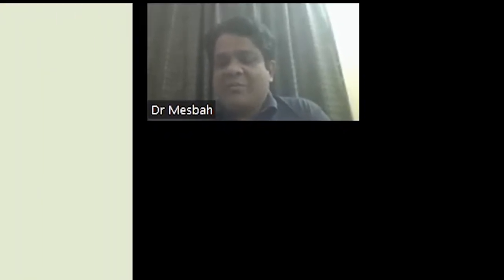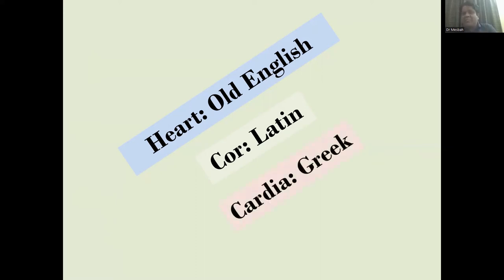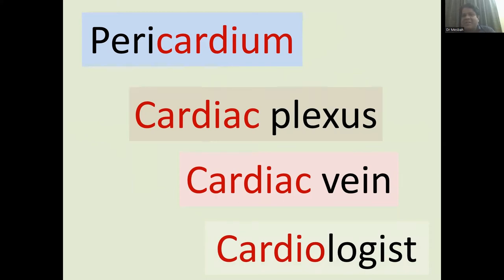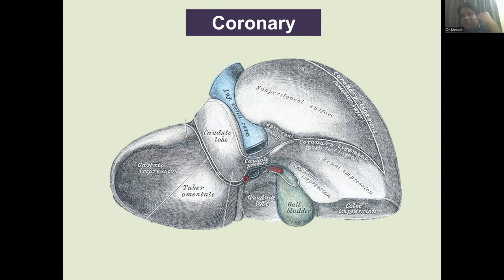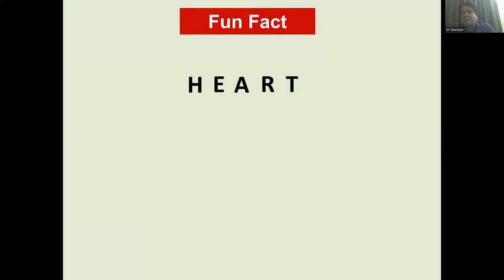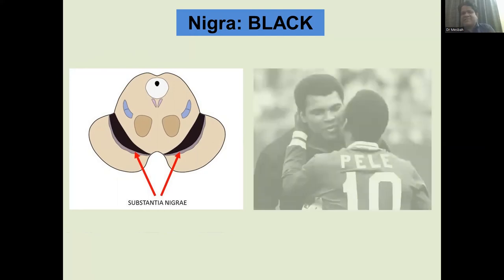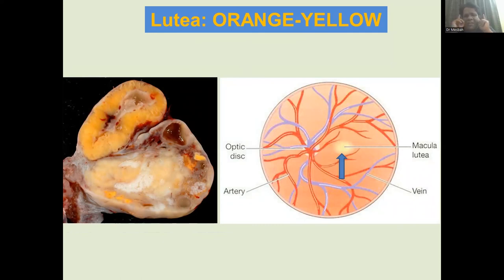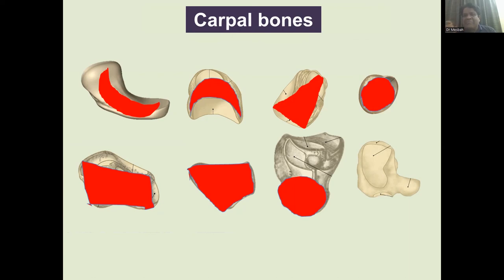Interesting Anatomical Etymologies II Prof. Mesbah Uddin II Decoding of the Anatomical terms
Dr. Mohamad Mesbah Uddin is the Professor of Anatomy in Bangladesh. He has a kin interest in decoding the Anatomical words on the basis of the word roots and their origins. He is a very professional person in his field. He has tried to present very few interesting anatomical terms. Many more videos will be published soon insha'Allah.